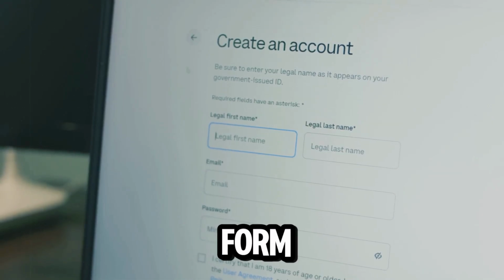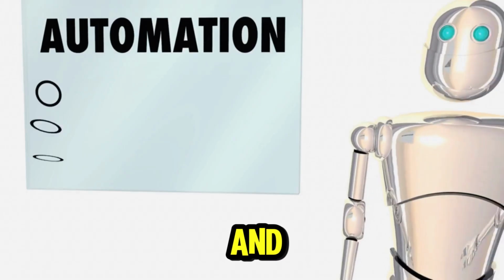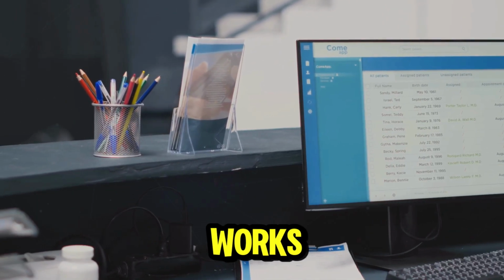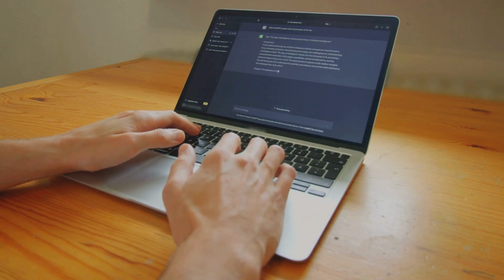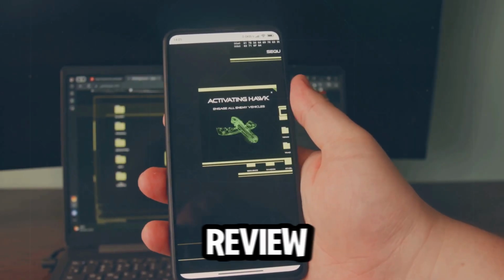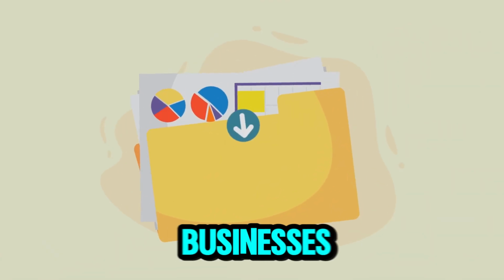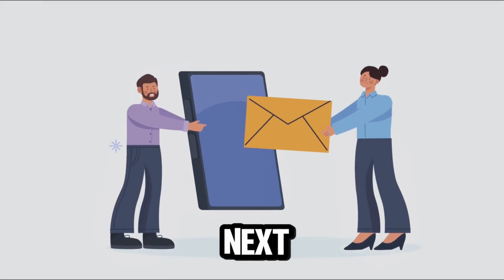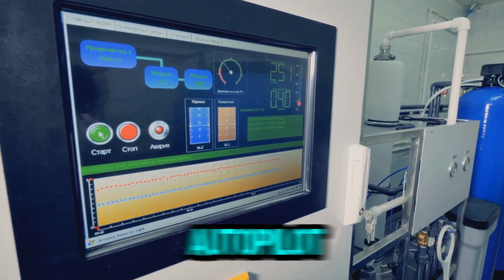3 AI AGENTS you can SELL on GUMROAD this Weekend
Want to make your first sale with AI by Monday? In this video, I’ll show you 3 plug-and-play AI agents that you can build using ChatGPT + Make.com—and start selling as digital products on Gumroad this weekend.

No coding. No clients. No waiting.

We’re talking real automations that solve real business problems—like scheduling social media posts, collecting reviews, and following up with leads. You’ll learn how to package, export, and sell each agent step by step.

If you’ve been waiting for a simple, fast, and scalable way to make money online with AI, this is it.

Now go build. Go sell. Go profit.